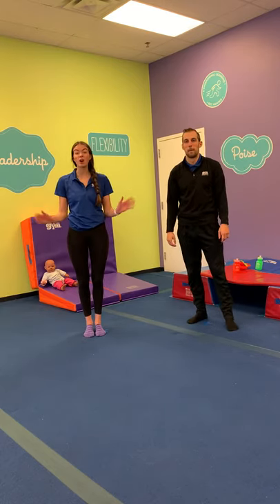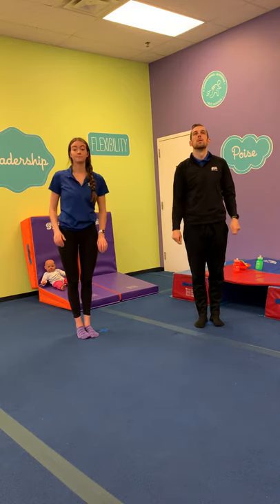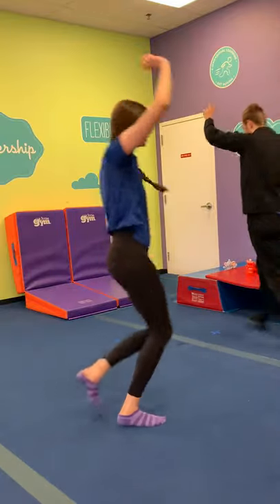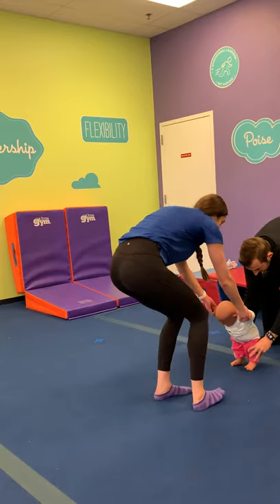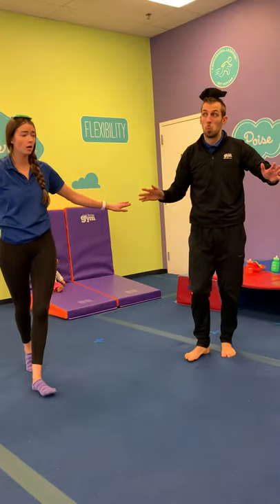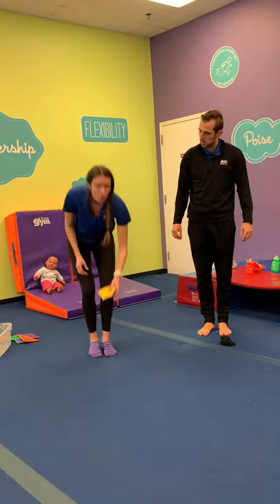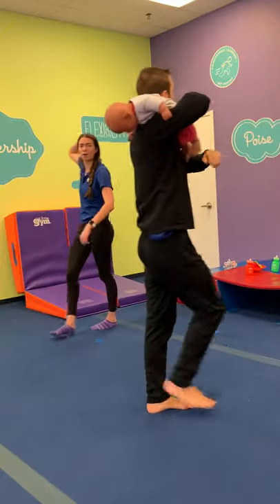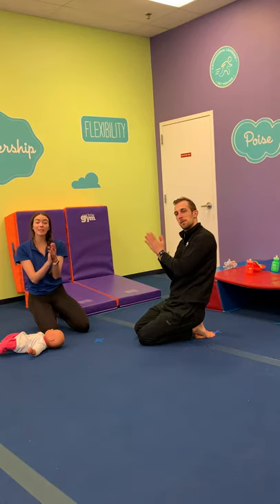TLG At Home Class!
Welcome to Today’s TLG @Home class!  Today you’ll need a scarf, bandana, hanky, or napkin!  Tag us! @tlgseagirt